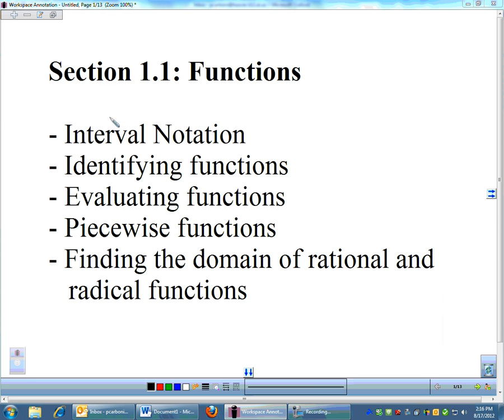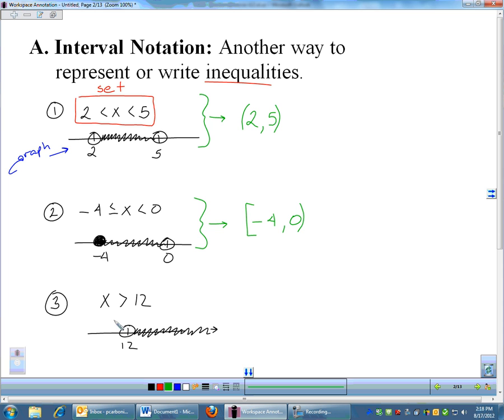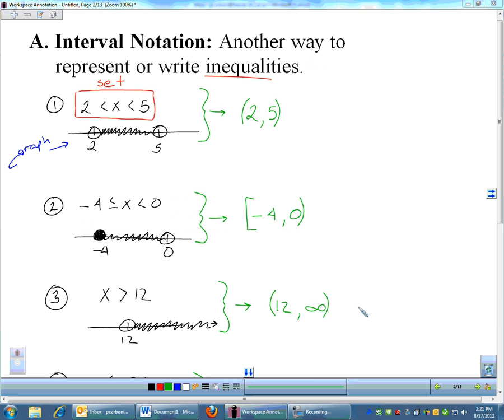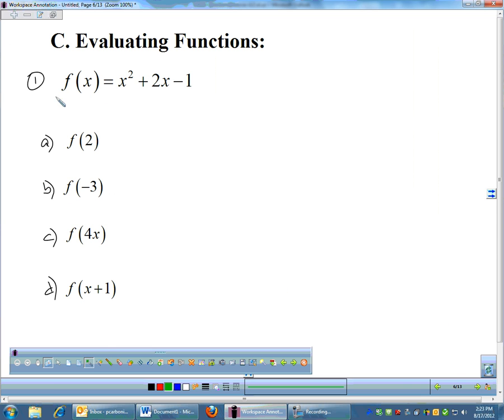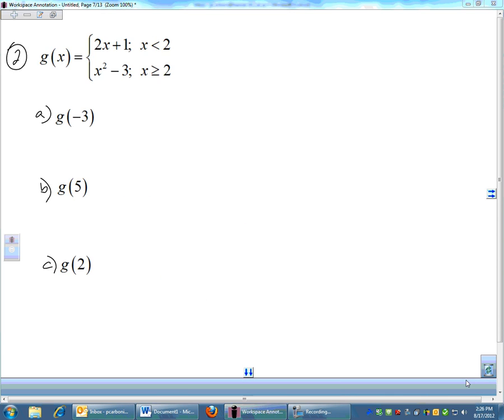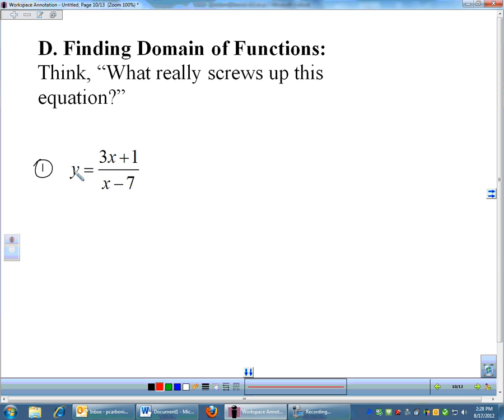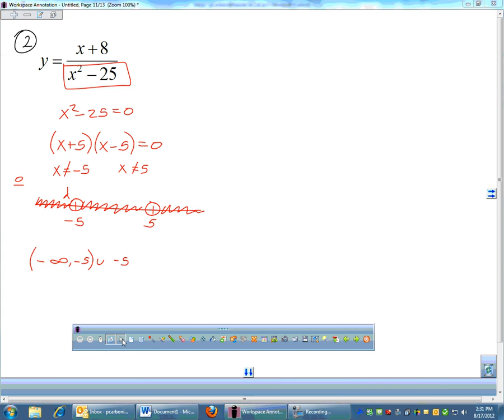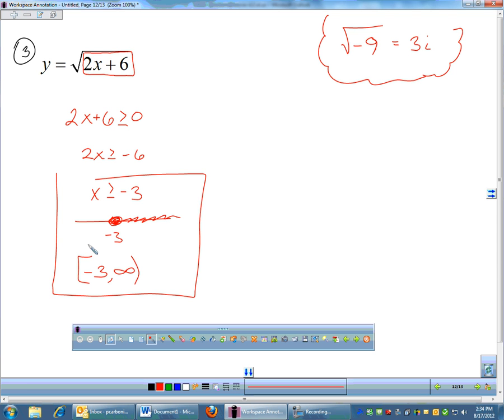01.1 - Functions (Precalculus)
Notes on section 1.1 in Glencoe's Precalculus book (2nd Edition). This includes the basics of functions - identifying functions, interval notation, finding domain, and evaluating functions.